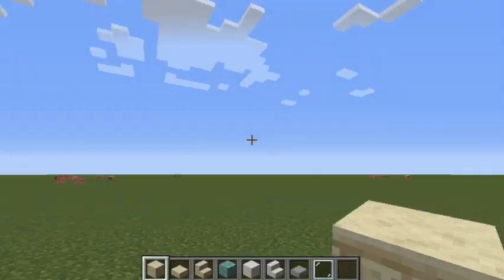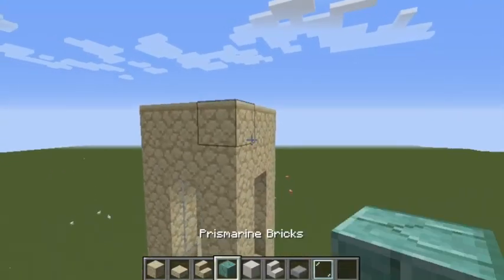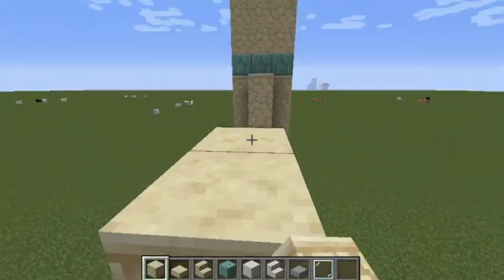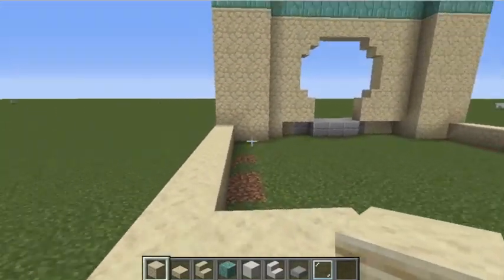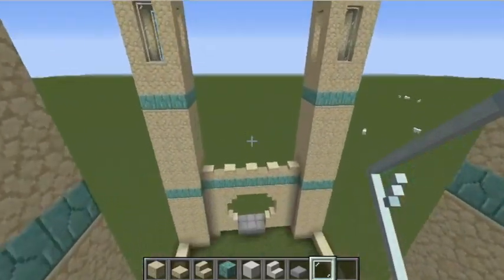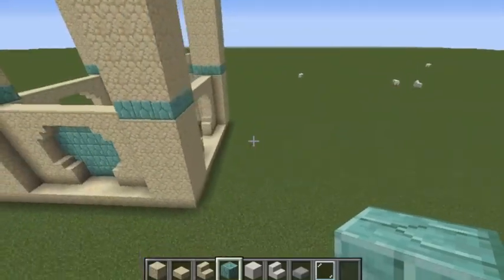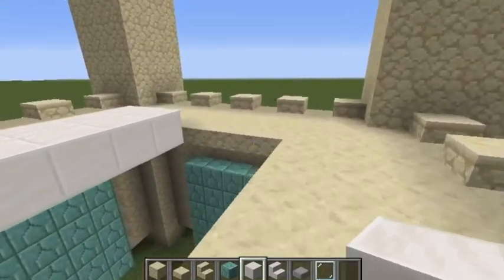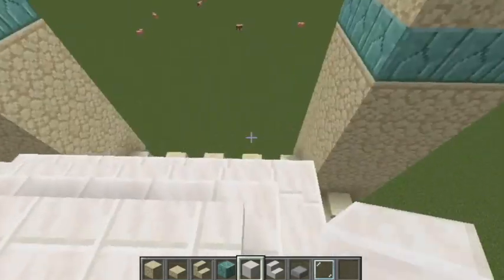How to make a MOSQUE in Minecraft!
I will teach you how to make a mosque in Minecraft.

I took inspiration from a post on reddit.